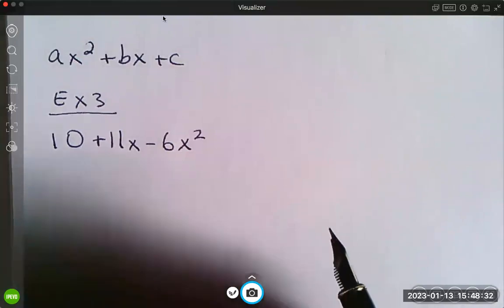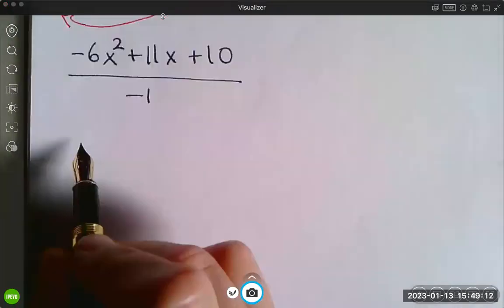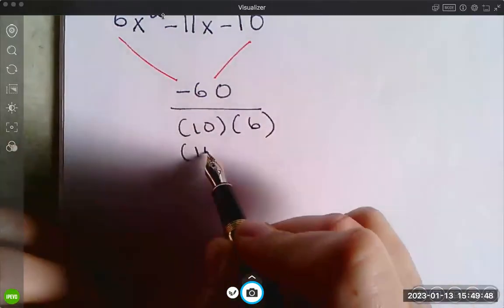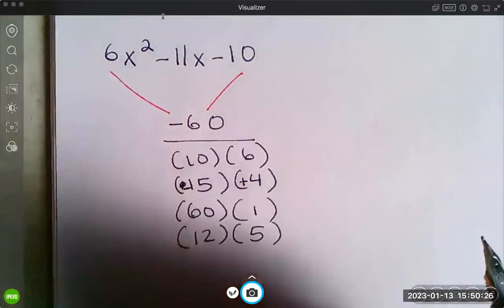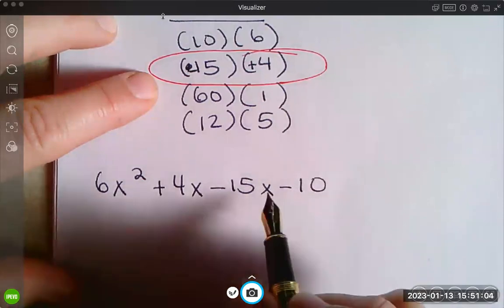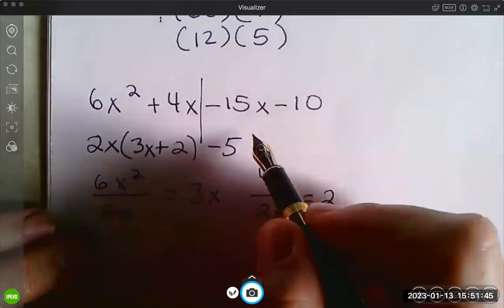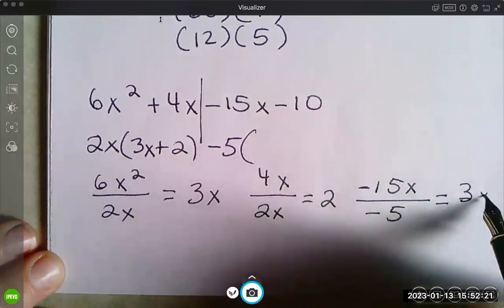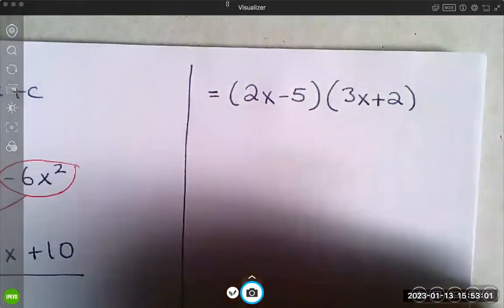Factoring trinomials. Factoring pattern ax^2 + bx + c. 5-9 Example 3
Textbook: Brown et al., Algebra Structure and Method Book 1, 1997